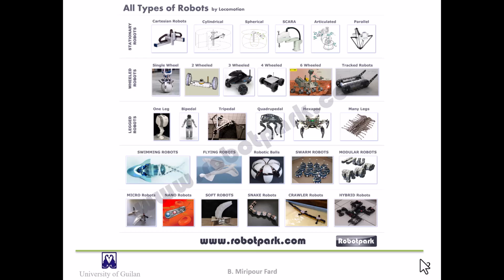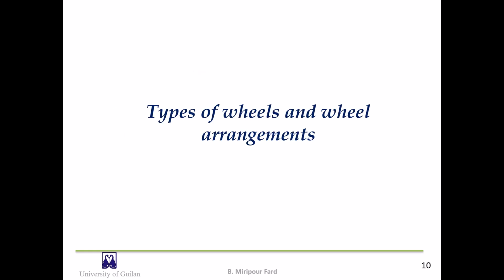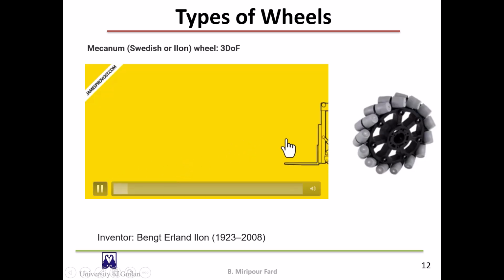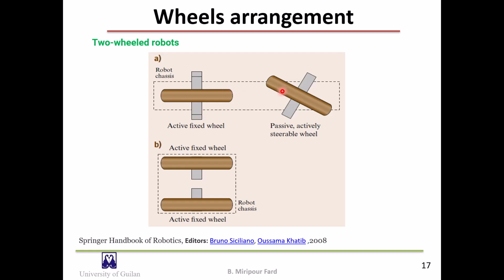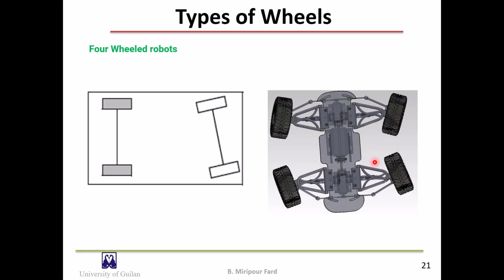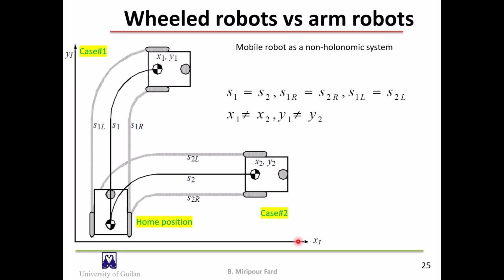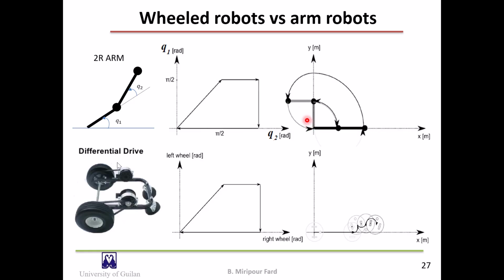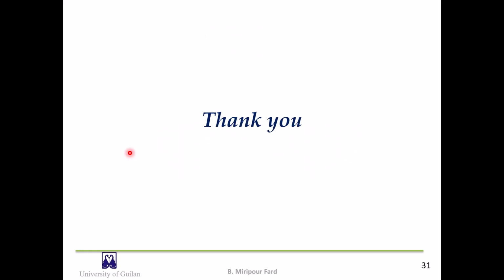lecture 02: Path Planning and control of wheeled mobile robots course_Introduction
This video series is part of a robotics course offered to students at the University of Lübeck, Germany, and the University of Guilan, Iran. It is designed to be a valuable resource for all students, researchers, and enthusiasts interested in wheeled robots. The course covers essential topics such as kinematics, dynamics, trajectory generation, and control of these robots, providing a comprehensive understanding of their functionality and applications.